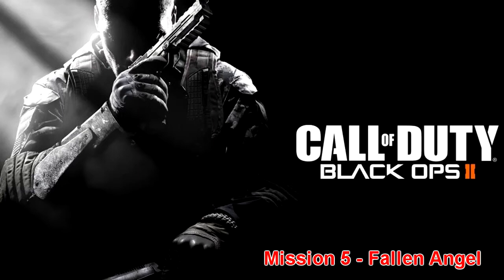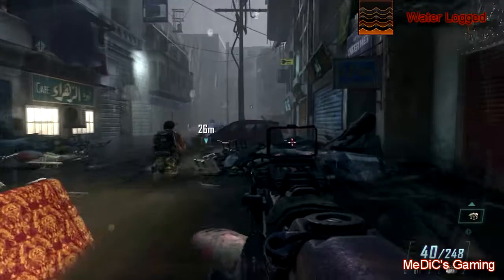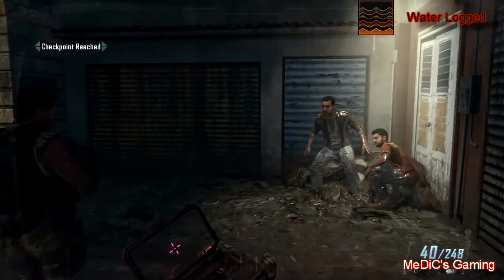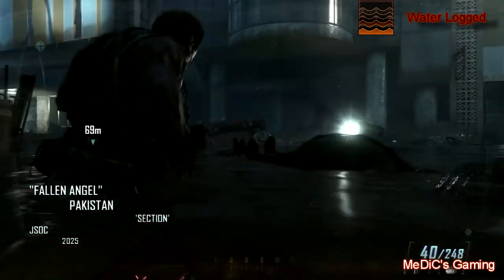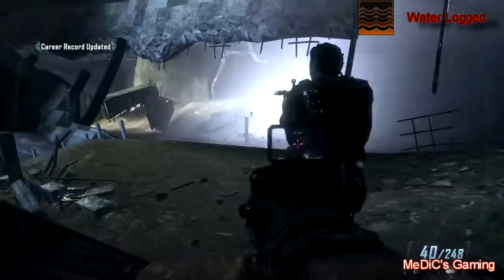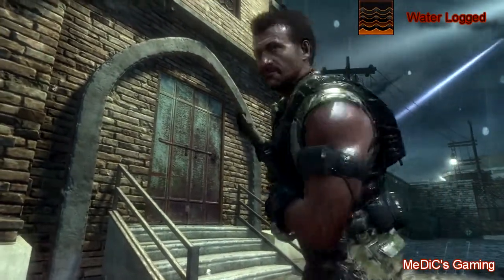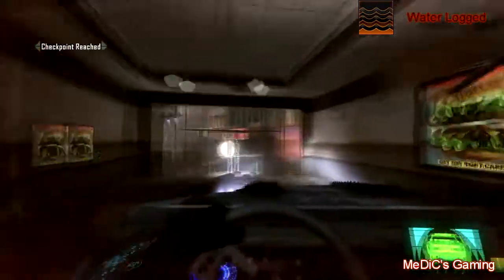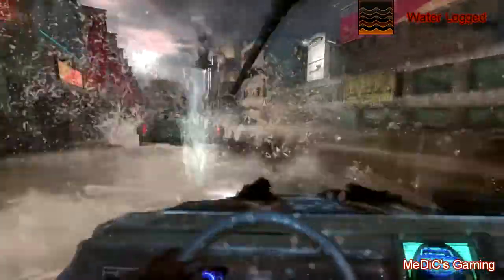CoD: Black Ops II - Fallen Angel